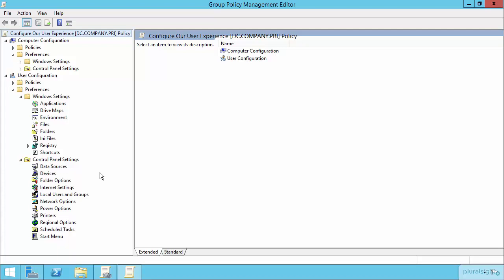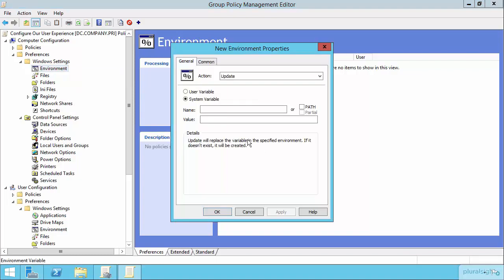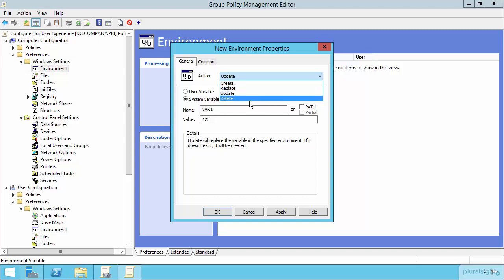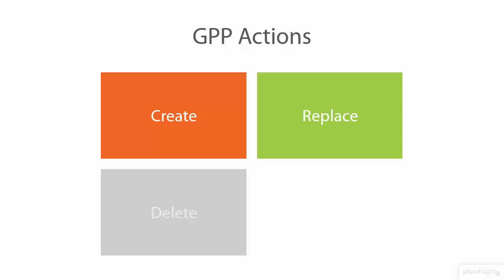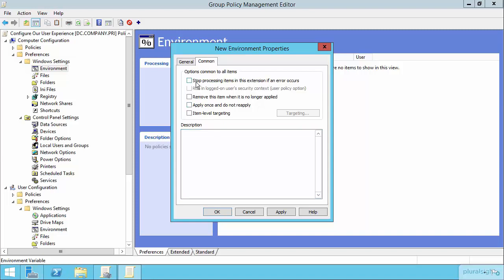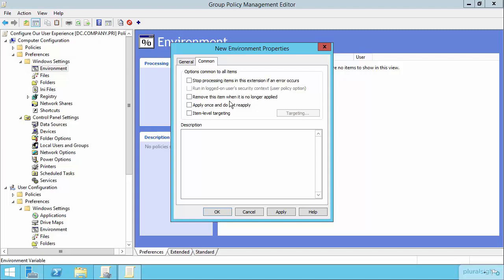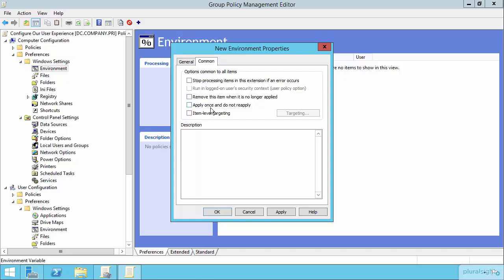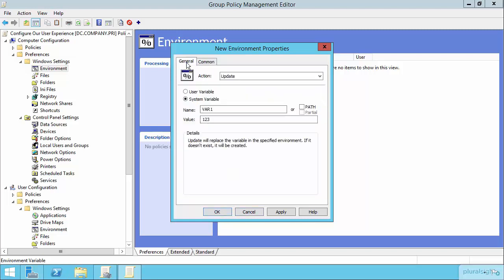Configure GPP Settings